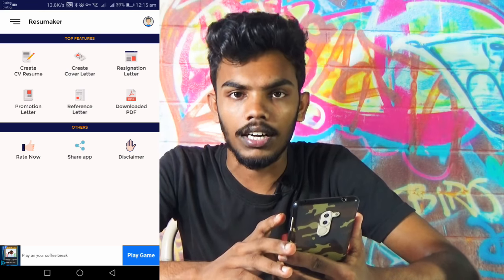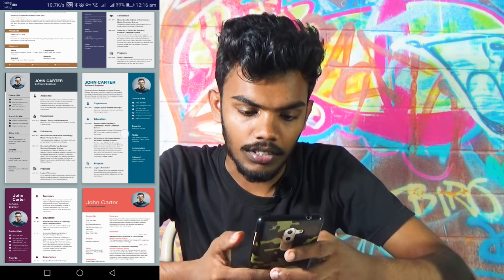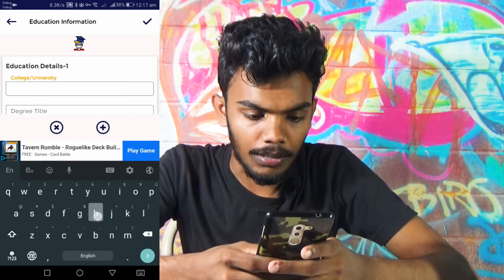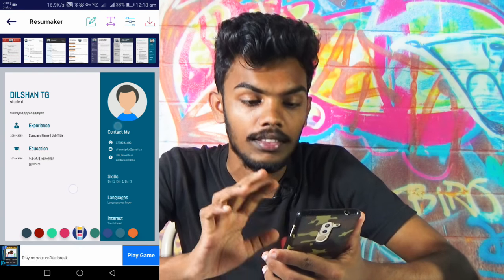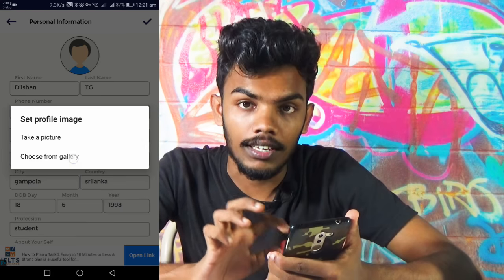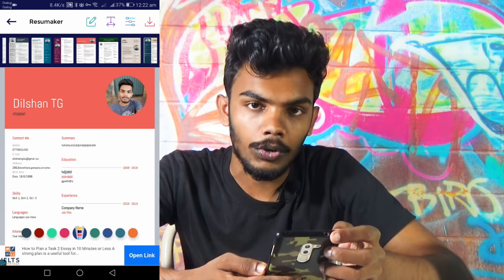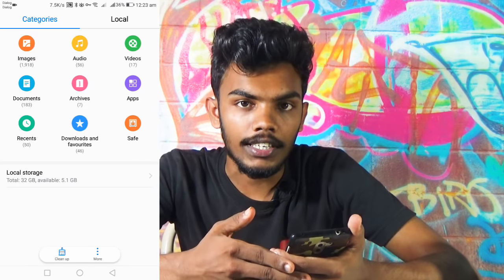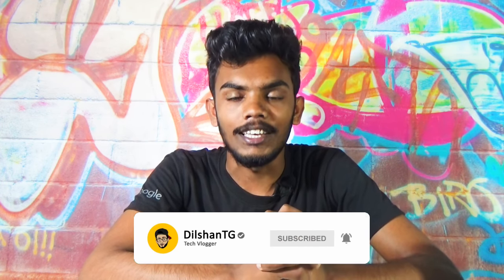The best way to build a CV for your jobs applications Using Mobile Phone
A simple and free way to build a PDF resume for your jobs applications.
Featuring helpful cv maker examples, resume advice, and CV template - all written by a professional recruitment consultant resume expert- we ensure you have the perfect CV and resume to impress employers.

How to use the Pro Resume builder app free?
Let us create a cv resume wizard now.
1. Complete the resume profile to make a resume now
Fill all the required fields to generate my perfect resume.
2. Select resume CV template
First select Format for resume layouts - Engineers, Freshers or Experienced (Expert or Experiencing) Resume format.
Then select any resume template and view the preview of the Curriculum Vitae (CV Resume)
3. Download Free Resume in PDF templates/format edit or print
You can download CV resume in PDF format or print it.

Why you should use this Free resume builder app?
This free resume maker app created for Freshers (First resume for a job / Entry Level job seekers) and veterans / Experts because free resume app also has advanced features.
From 100 best CV format, cover letter, bio data, resignation letter, we have selected the top 75 best resume creator templates from a simple format to stylish & colorful bewerben modern resume format.

Features
- Create, view, copy, manage and delete multiple profiles in this Resume Builder Profile app.
- Pro Resume generator app with easy editing options
- Make a resume in Various colors
- 100% Customization possible
- Share and attach my resume app with your friends to create a professional cv and resume designer.
- Make use of Kreator CV free app in PDF format to hire CV creating with perfect resume templates.
- Download resume app at free of cost.

This resume app helps you to create professional resumes for freshers and experienced that supports your career goals, covers job descriptions that describe your skills.
Pro CV Engineers makes it easy to create and send resumes on the go. Simply fill in your details and our resume builder free produces a clear, bewerbung professionally formatted curriculum vitae.
There is no need for re-writing your entire free CV but few inputs to this 'best resume making app' app create CV free for freshers or experienced candidates.
This my resume free app build resume / best resume creator can be used to create/make a resume CV design, Curriculum vitae, Professional resumes, perfect resumes.

Professional Resume is very important for every job seekers. There are many online creating resume maker but they charge more.
This Free resume maker perfects to use and also make a resume in various Resume formats/templates 2019.
Curriculum Vitae (CV builder) is good for experts and this professional cv maker app helps even the freshers to create veteran / experienced hire resume help.
Job resume format suitable for jobs like BE, B tech freshers engineering students & Diploma, lebenslauf High school college student resume, Internship, nurse, health care, banking, management, teacher Lecturers Assistant Professors, doctor, MBA, government job resume, assistant sales associative , Lawyer, supervisor, graphic design Modern Curriculum Vitae (CV template / CV format) for Customer service, accountant, bank job CV format 2019, business & Data Analyst CV maker with photo. For quick resume builder copy your LinkedIn profile & paste in Resume Builder Profile Fields:
Career Objective / Job summary
Work Experience
Education qualifications
Projects
Achievements & Awards
Technical Skills
Reference
Signature
Your Photo
upload CV
upload resume